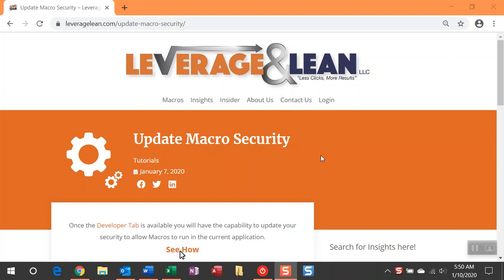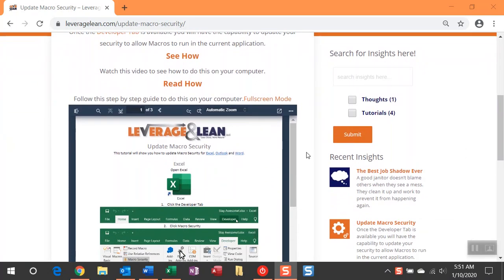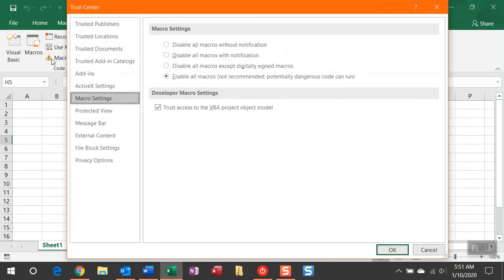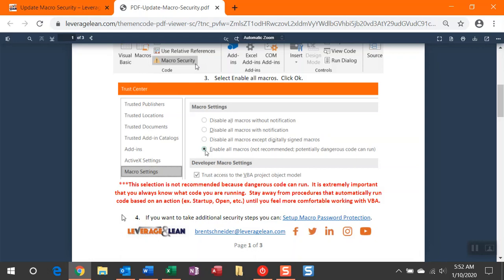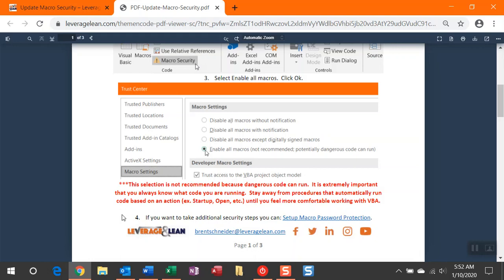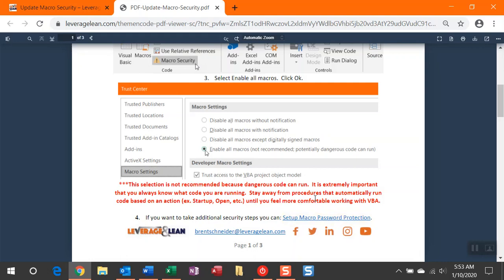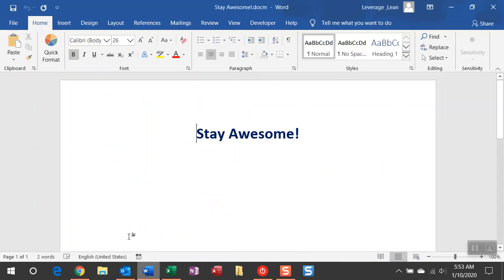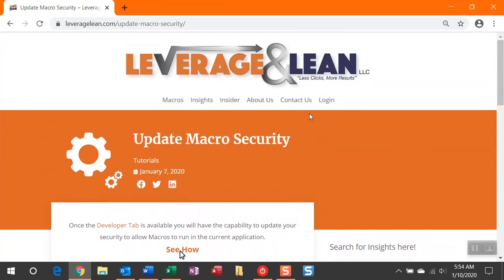Update Macro Security [See & Read How]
This video will help you update your security to allow Macros to run in the current application.  Before watching this ensure the Developer Tab is enabled so you have the capability to do this.